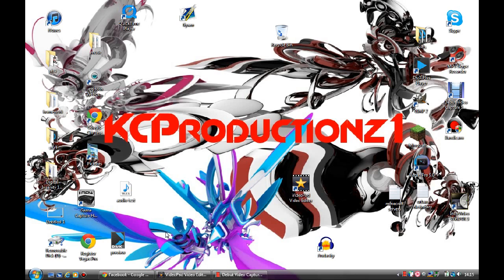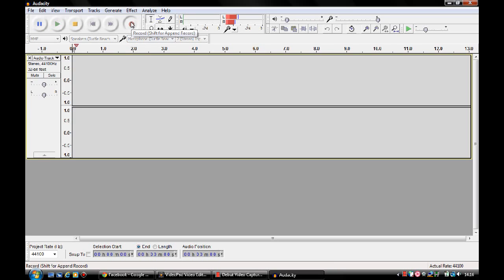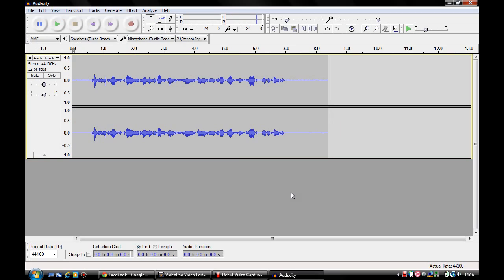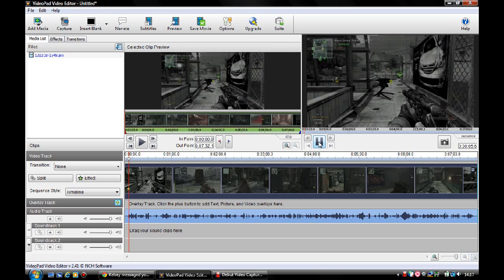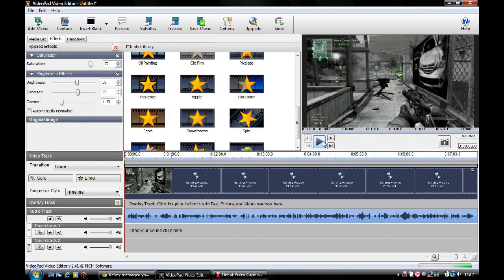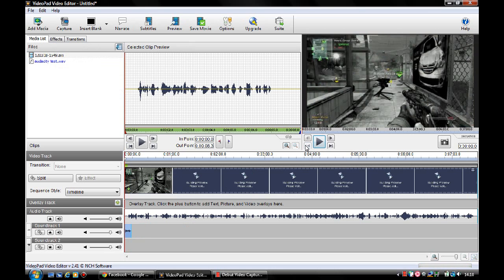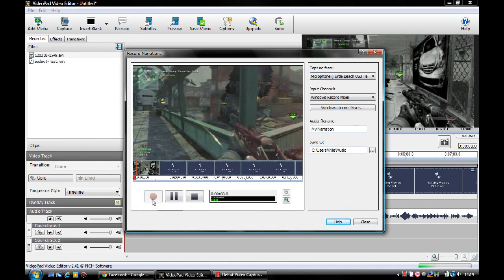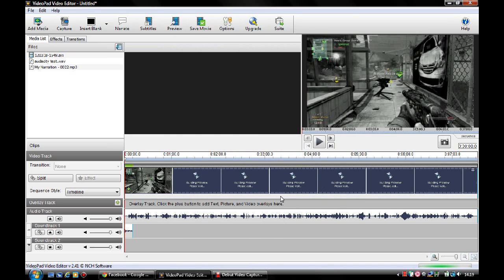How To Record LIVE Commentaries On Avermedia Game Capture HD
An amazing tutorial on how to record live commentaries and normal commentaries for the avermedia game capture hd or HD PVR